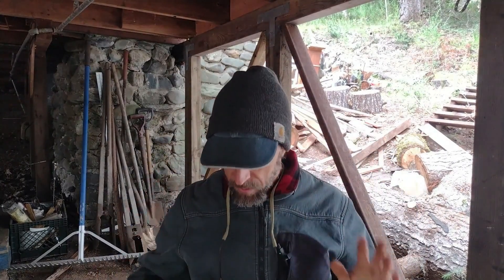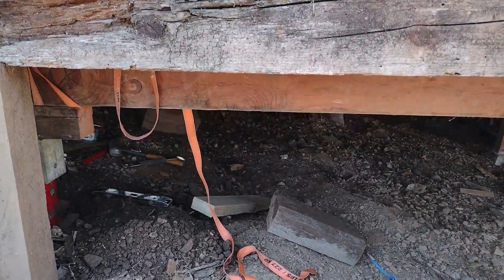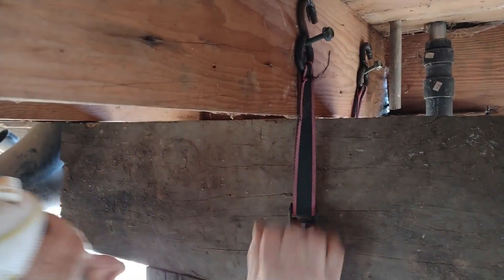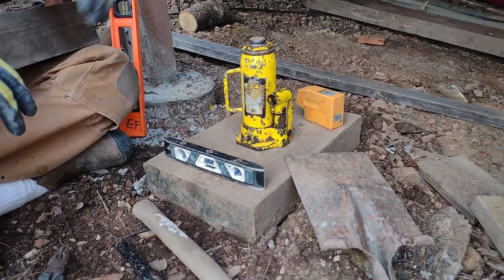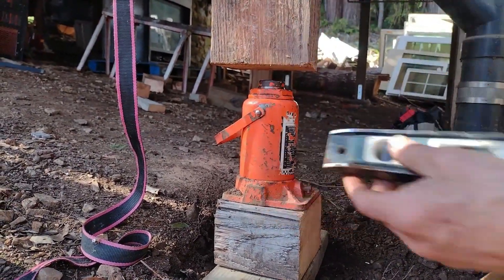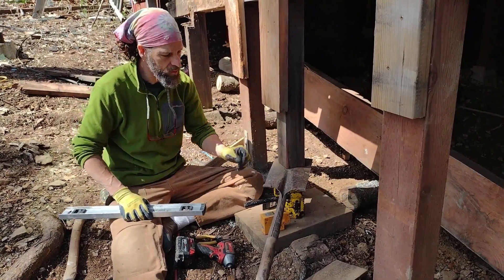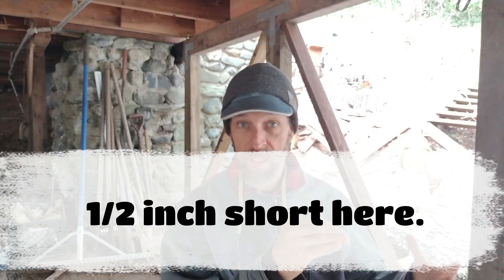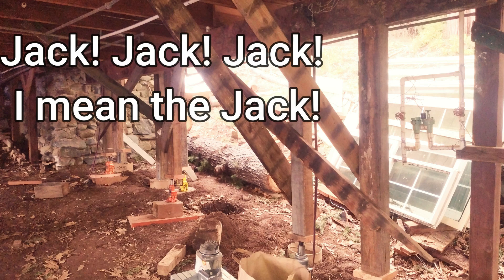Install a BEAM with RATCHET straps!?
In this video,  I show you how to install a temporary beam to lift your house or deck to do repairs.  I give you the steps I took from beginning to end with  with basic tools. If you want the complete tutorial it is linked here.

Here are links to the tools I used.

✅Dovoh H3-360G
✅PLS 3 point laser level. (Mine is a much older model.  I hope the new models hold up as well as my old PLS!)

✅Bottle Jack. (I have not used this one) I was given most all of the Jacks I used.

✅Johnson 9" Torpedo Level. (Johnson is my go to level. Good price.  High quality, good longevity) you might want the 24", 48" and 72" as well.  I go back and forth between all these regularly.

✅GRK structural screws. These are bommer.  But you could use just GRK deck screws in a pinch.

✅Ring Shank Nails. BEWARE. Many of the "Ring Shank" nails on Amazon do not have the rings going down the nail.  Just a few at the top.  Look closely at the picture.

✅Sonatubes I would by them at your local supply store.  I just listed the Amazon link so you could research them if you need to.